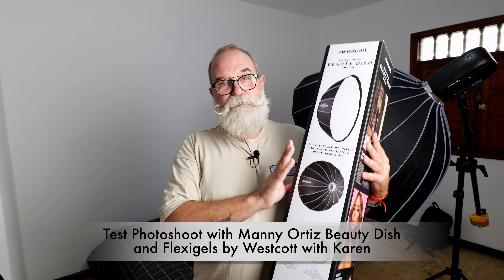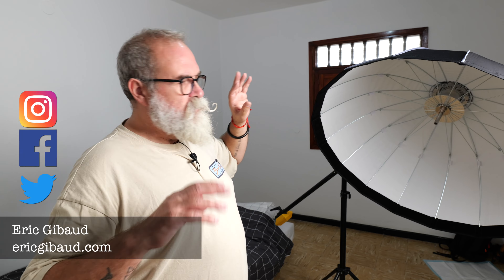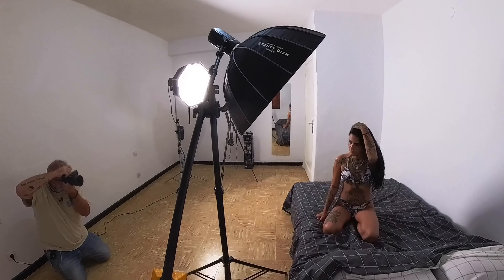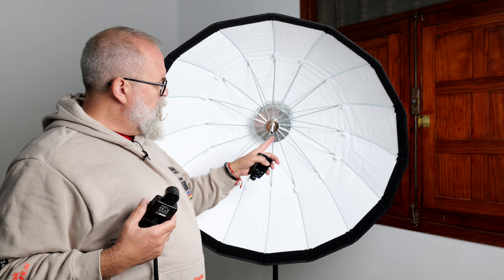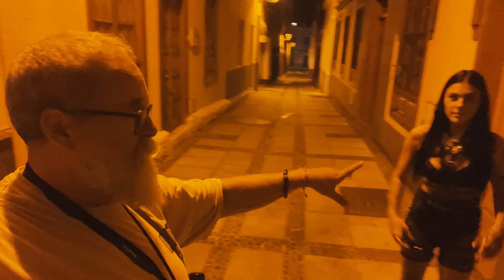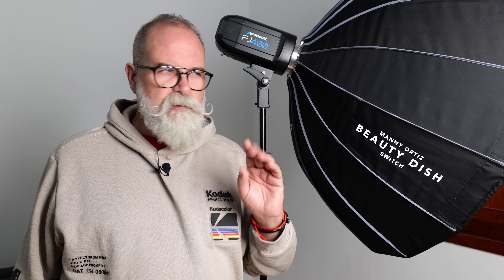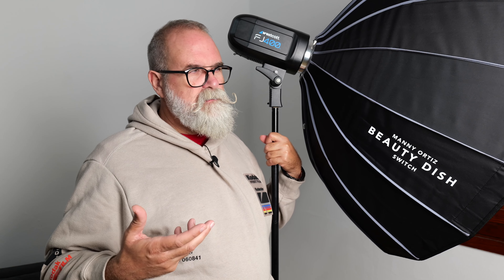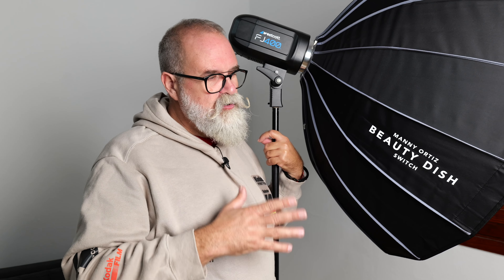Review of Manny Ortiz Beauty Dish and Flexigels by Westcott with Karen - IN ENGLISH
Test Photoshoot with Manny Ortiz Beauty Dish and Flexigels by Westcott with Karen - IN ENGLISH